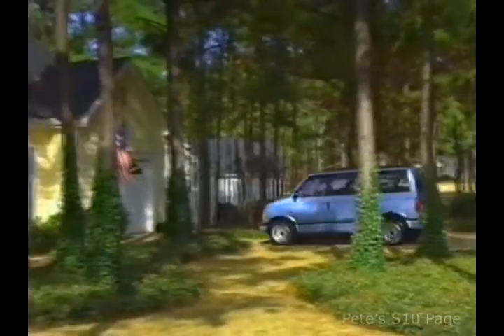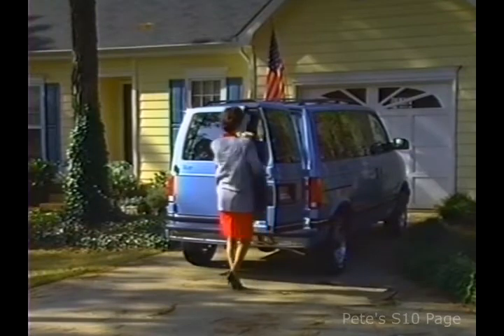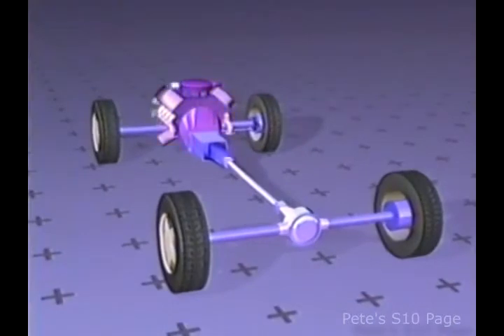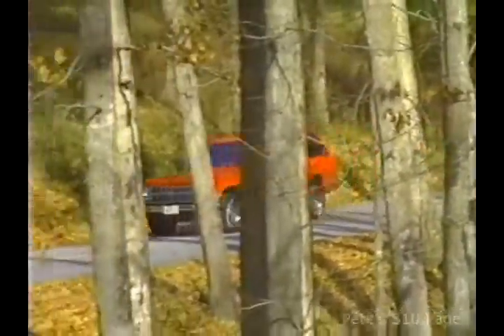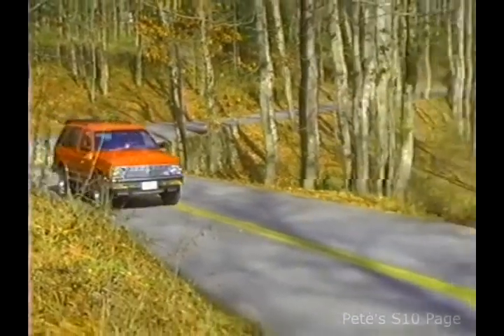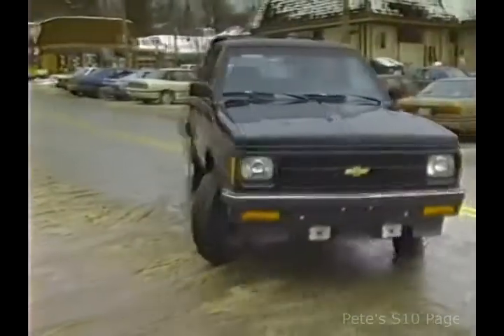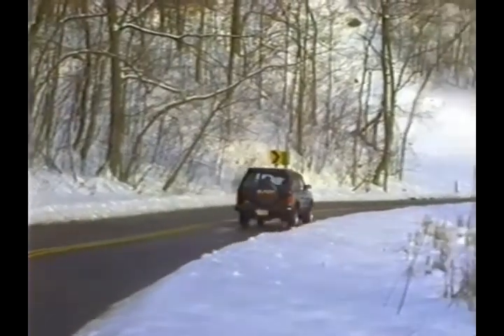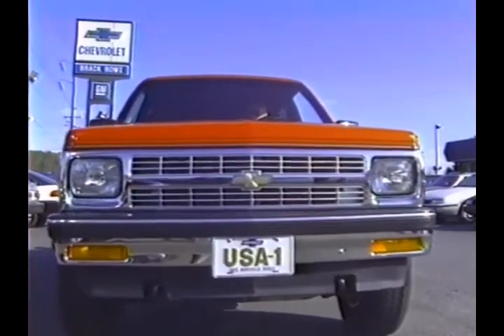1993 Eaton Locking Differentials in Chevrolet Trucks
Produced by Eaton for Chevrolet, this highlights the Eaton locking differential available on Chevrolet Trucks.

Transferred from VHS